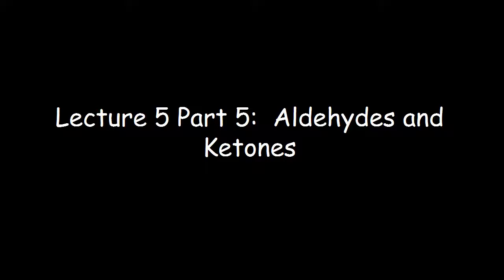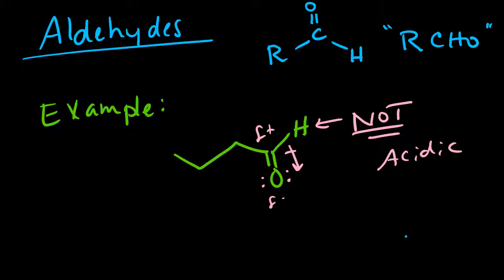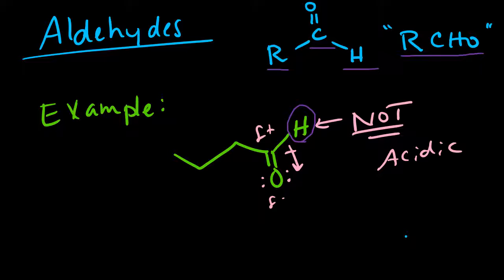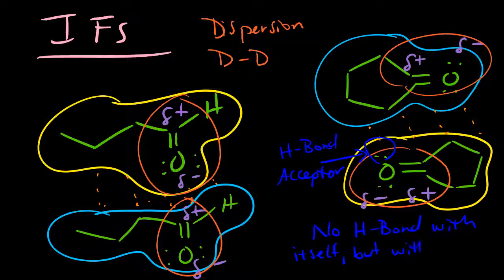Lecture 5 Part 5: Aldehydes and Ketones